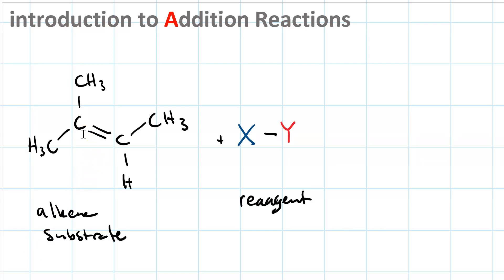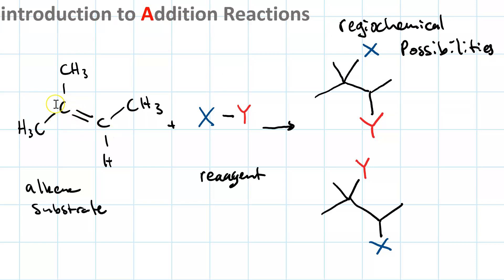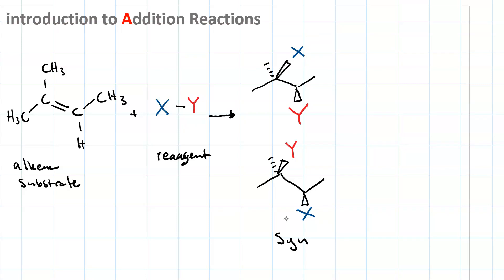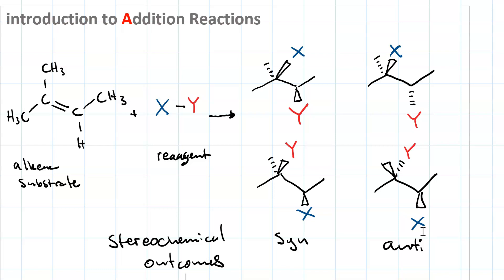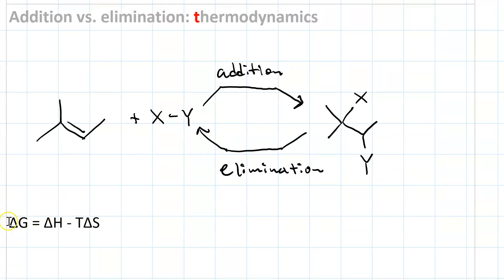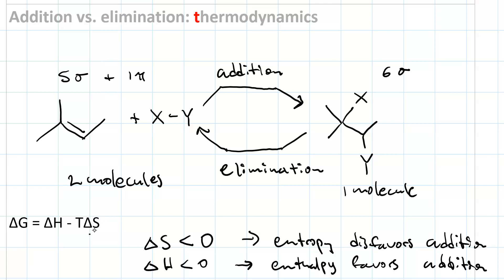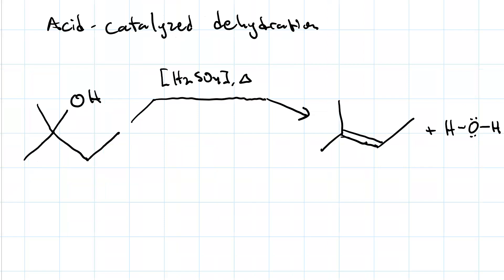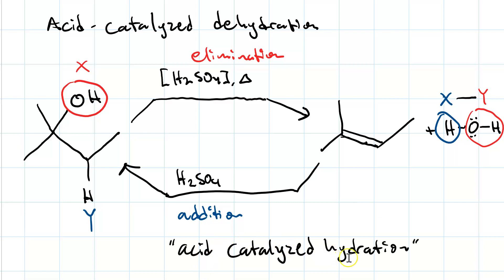Intro to addition reactions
when an alkene is reacted with reagent X-Y, the reverse reaction of an elimination takes place and you get a disubstituted alkane (monusubstituted in the case where X or Y is a hydrogen, or just an alkane if X-Y is H-H). Regiochemically, if the reagent is an acid, H-X, then the markovnikov alkyl halide is preferentially formed (with the halogen binding to the more substituted of the sp2 carbons). Stereochemically, X and Y can add in the same plane (Syn) or one from above and one from below (anti).